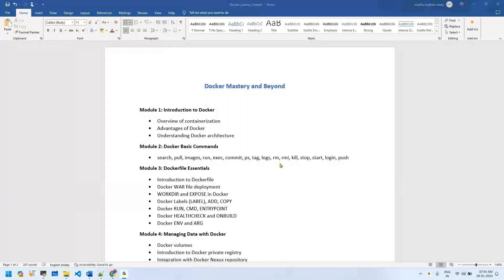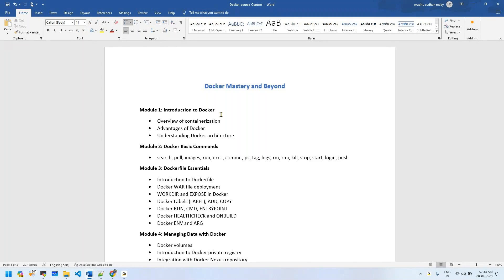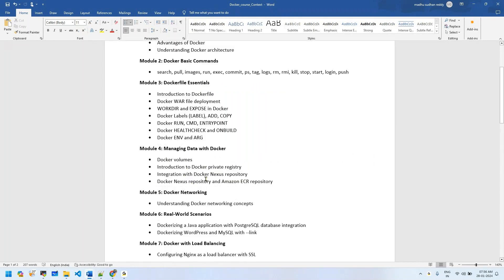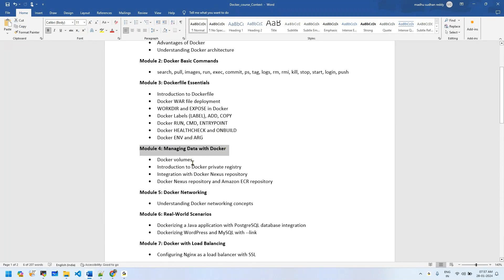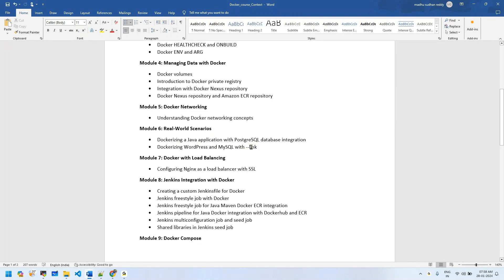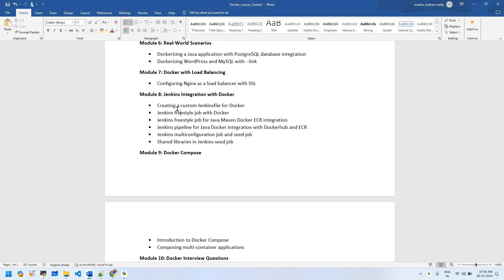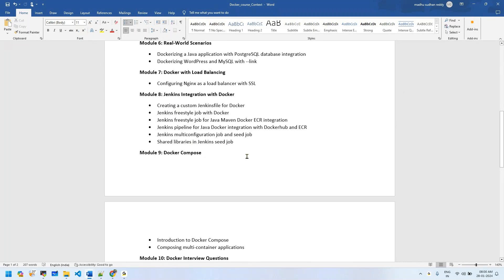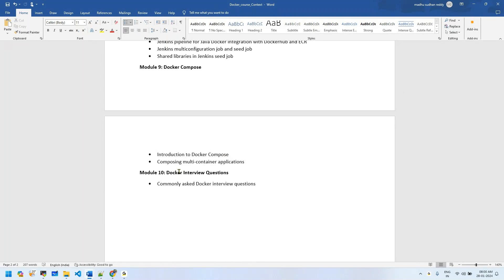Docker Zero to Pro: The Ultimate Free Course for Beginners , Mastery and Beyond!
Docker Zero to Pro the Complete Free Course | Docker course Content | Docker Hands-on Free Course.

Module 1: Introduction to Docker
• Overview of containerization
• Advantages of Docker
• Understanding Docker architecture
Module 2: Docker Basic Commands
• search, pull, images, run, exec, commit, ps, tag, logs, rm, rmi, kill, stop, start, login, push
Module 3: Dockerfile Essentials
• Introduction to Dockerfile
• Docker WAR file deployment
• WORKDIR and EXPOSE in Docker
• Docker Labels (LABEL), ADD, COPY
• Docker RUN, CMD, ENTRYPOINT
• Docker HEALTHCHECK and ONBUILD
• Docker ENV and ARG
Module 4: Managing Data with Docker
• Docker volumes
• Introduction to Docker private registry
• Integration with Docker Nexus repository
• Docker Nexus repository and Amazon ECR repository
Module 5: Docker Networking
• Understanding Docker networking concepts
Module 6: Real-World Scenarios
• Dockerizing a Java application with PostgreSQL database integration
• Dockerizing WordPress and MySQL with --link
Module 7: Docker with Load Balancing
• Configuring Nginx as a load balancer with SSL
Module 8: Jenkins Integration with Docker
• Creating a custom Jenkinsfile for Docker
• Jenkins freestyle job with Docker
• Jenkins freestyle job for Java Maven Docker ECR integration
• Jenkins pipeline for Java Docker integration with Dockerhub and ECR
• Jenkins multiconfiguration job and seed job
• Shared libraries in Jenkins seed job
Module 9: Docker Compose
• Introduction to Docker Compose
• Composing multi-container applications
Module 10: Docker Interview Questions
• Commonly asked Docker interview questions